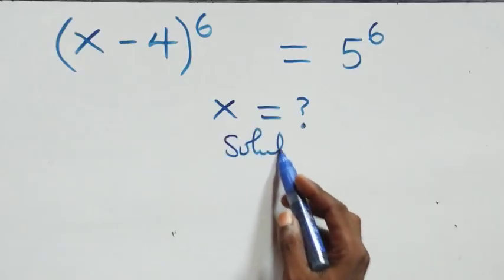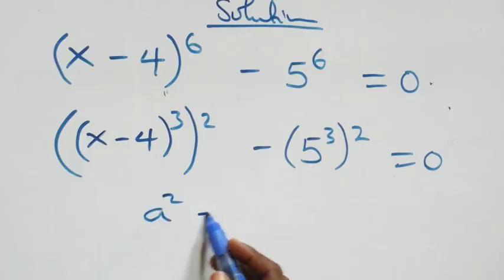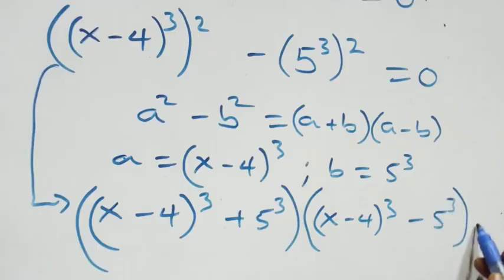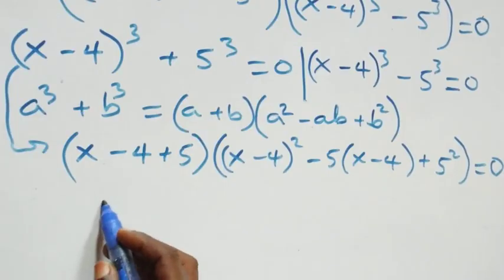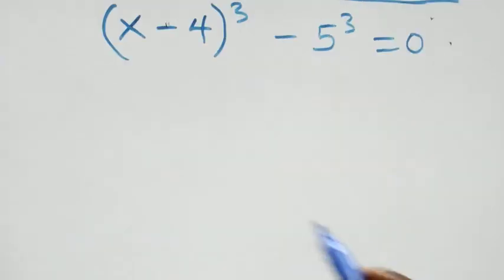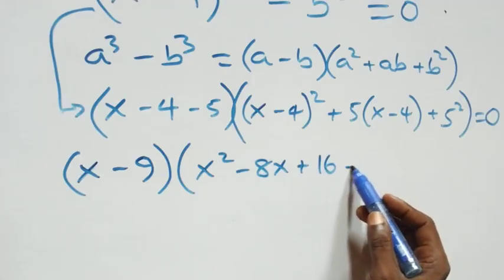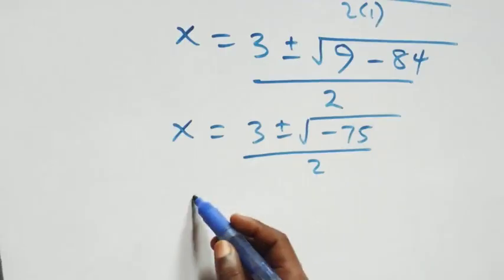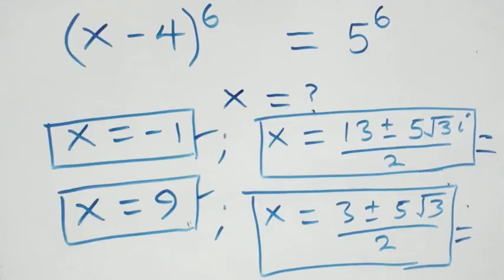Germany | Can you solve this? | Math Olympiad